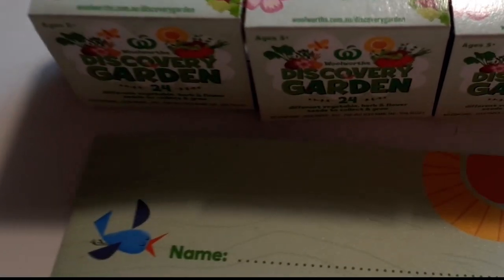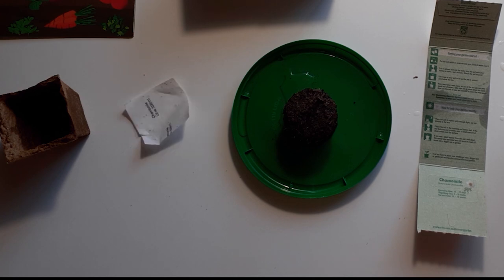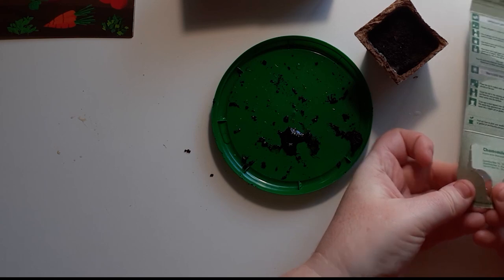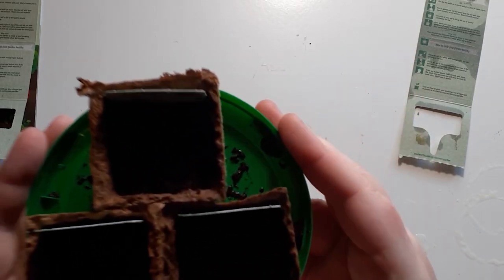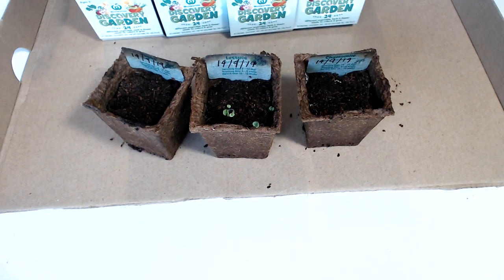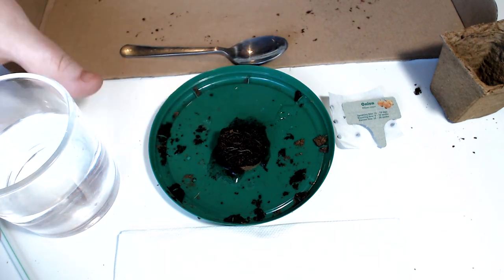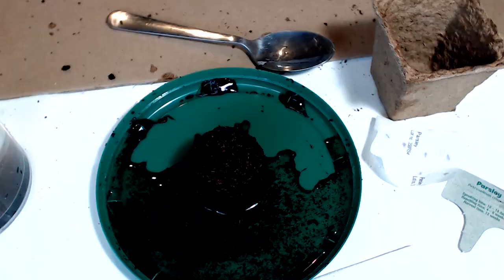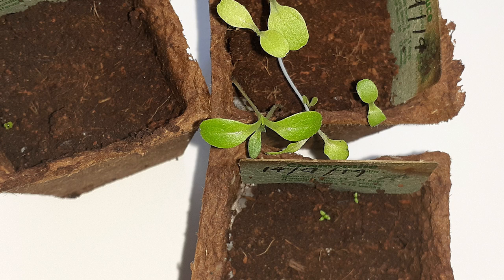Woolworths Discovery Garden #1 - How to Plant Seed Kits - My First 10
Welcome to my first plant video, I have no gardening experience and this is my first time really growing anything successfully, I'm super happy with the progress in this short time, I'm planning to update you with how these grow and If I get any successful veggies from these ones.
I had a lot of fun planting these seed kits and finding out which plants I received. I have 10 plants already potted: Lettuce, Thyme, Chamomile, Onions, Tomato, Radish, Spinach, Dill, Parsley, Beetroot  and one Chamomile duplicate.

I received these for free with my shopping from Woolworths, they are currently running a promotion that you receive 1 seed kit for each $30 spend at woolworths supermarkets, in Australia
Started on 11 Sept 2019

Hi, I'm Jackie, I create videos on Art, Drawing, Colouring and Craft, I also review Art supplies and crafting kits.
I purchase all the supplies used in my videos using my own funds
 or receive them as gifts etc, from family or friends.
However, If I'm ever sponsored in future, there will be a note in the
description and also let you know in the video,
This channel and all my videos are Kid Friendly,
with no swearing, drama, or negative energy,
they are made to encourage Art and Craft for
relaxation and creativity
The comments section on ALL of my videos are
moderated by me and focused on keeping you safe.
This channel is a safe space for kids (and adults)

Or comment on any of my videos!